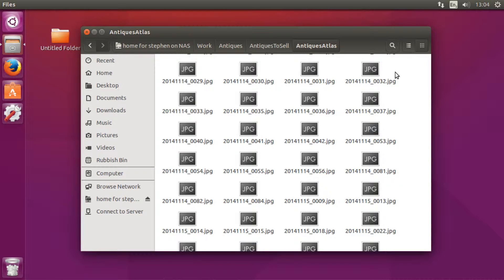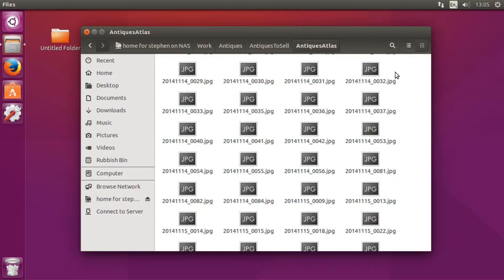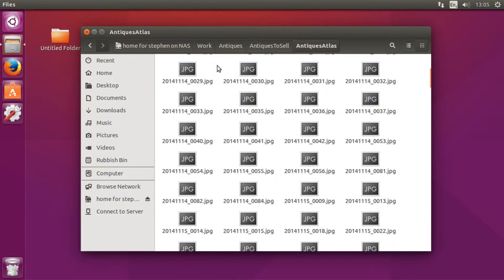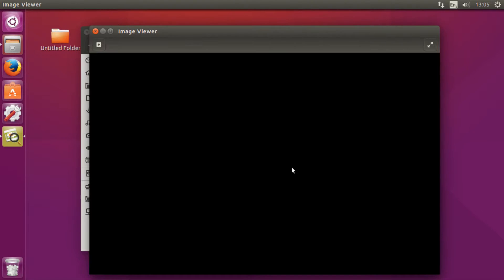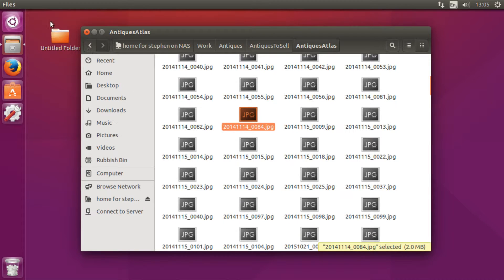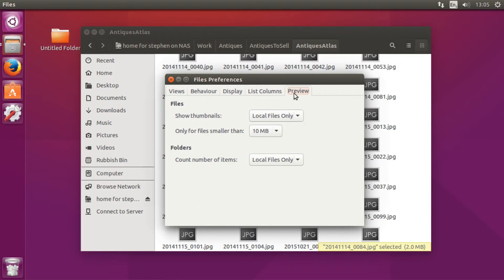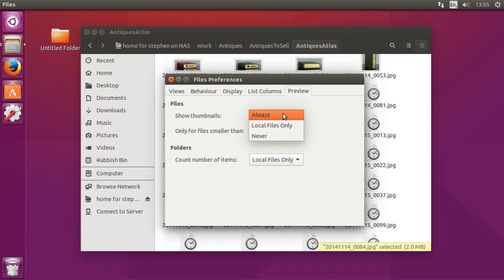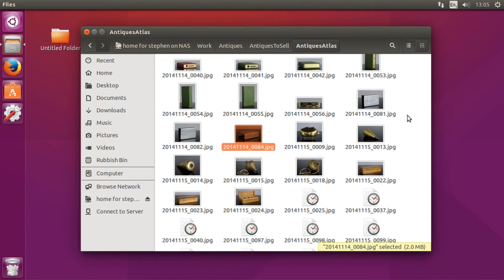Linux - Show thumbnails on Network Drive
In this really quick tip I am going to show you how to show thumbnail for an network drive in Linux.